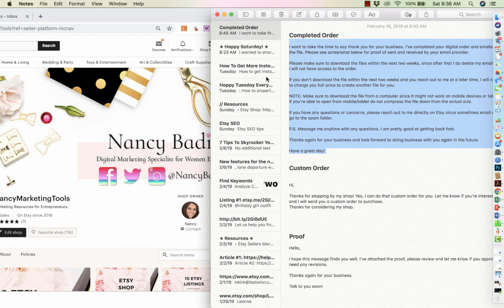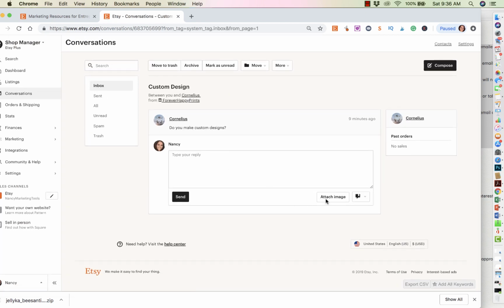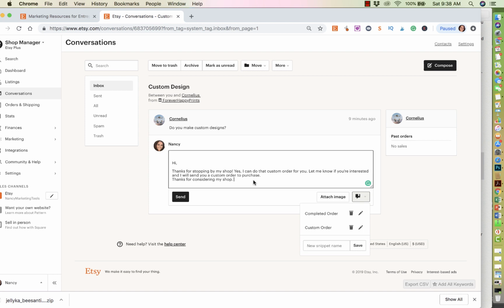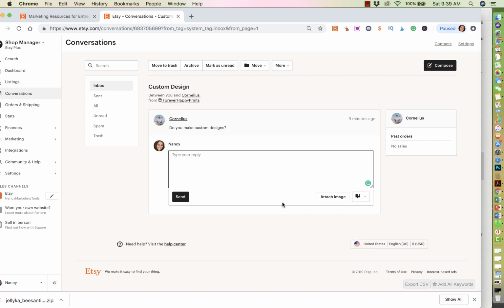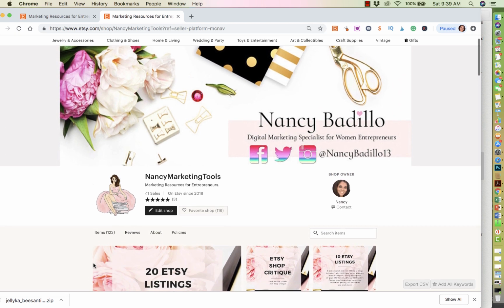How To Respond To Conversations Quickly Using Etsy Snippets | Etsy Tutorials